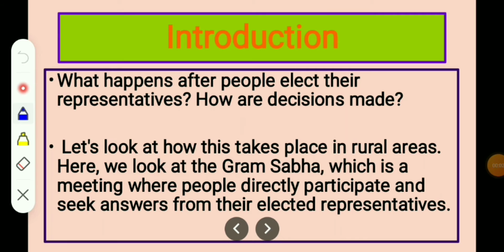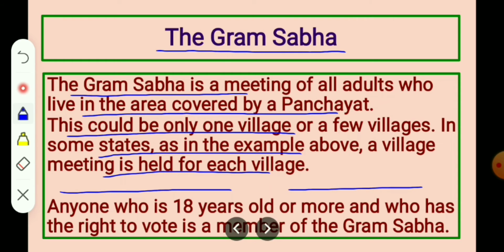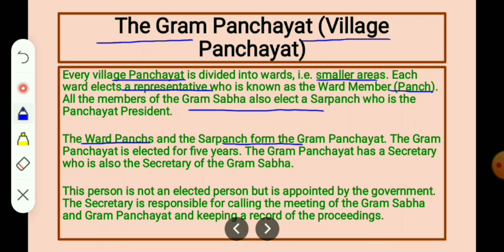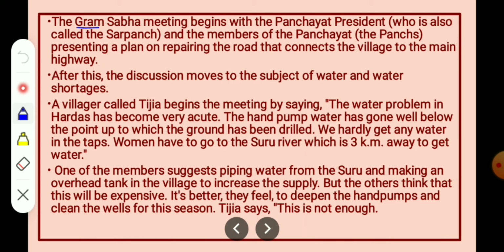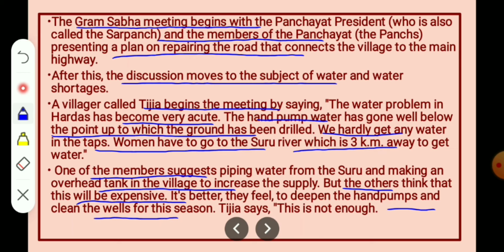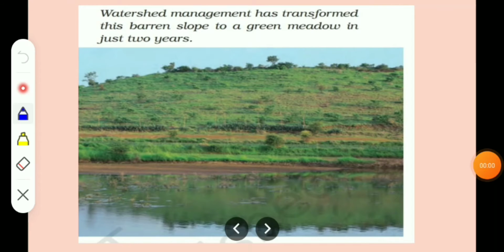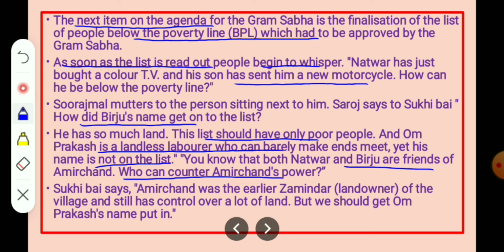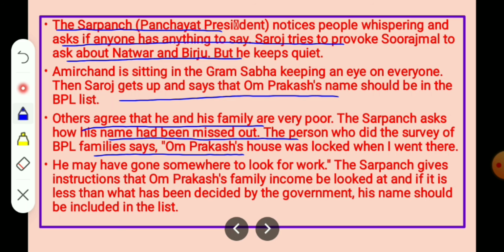Class-6th || I.A-3 || S.S.T(Civics) ||Chapter-5 || Topic - Panchayati Raj || Explanation of Part-1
Dear Students,

Go through the above 👆👆👆👆👆explanation video to understand Chapter-5 {Topic - Panchayati Raj} of S.S.T (Civics).

(Part-1)

Thanks